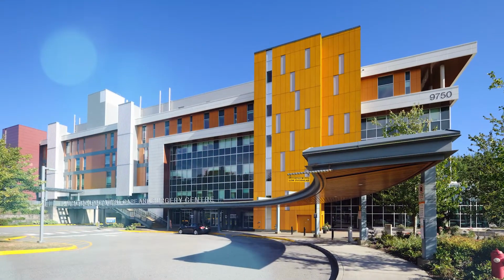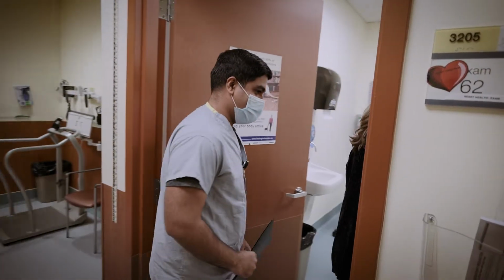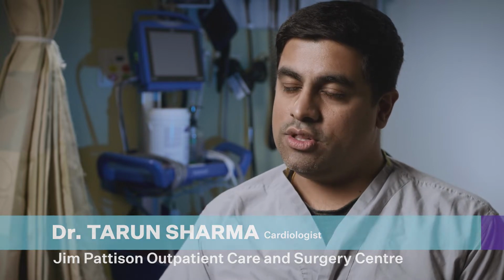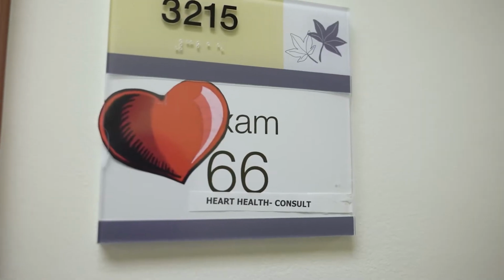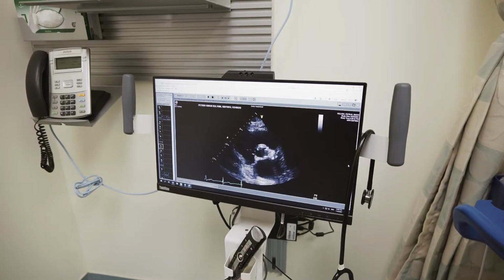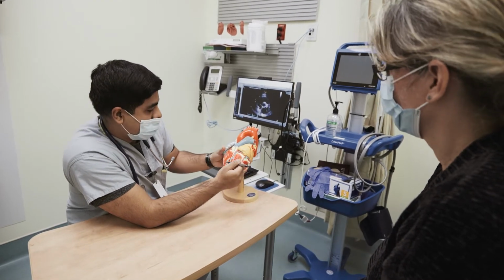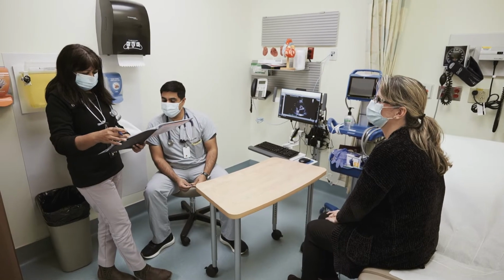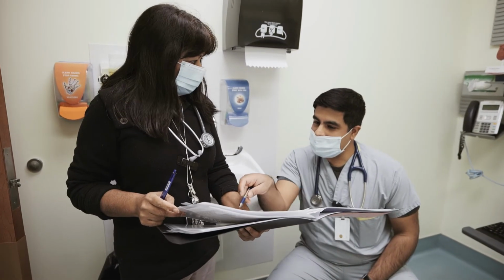Heart Health Clinic at Jim Pattison Outpatient Care and Surgery Centre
Dr. Tarun Sharma discusses the Heart Health Clinic at Jim Pattison Outpatient Care and Surgery Centre in SurreyBC. The Heart Health Clinic provides specialty cardiac care in three sub-specialty clinics: Heart Function, Cardiac Rehabilitation, and Lipid Disorders. The Clinic and Centre celebrate 10 years of service in 2021.